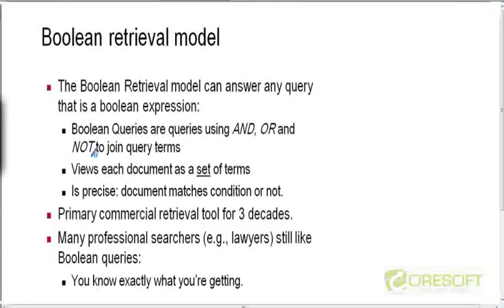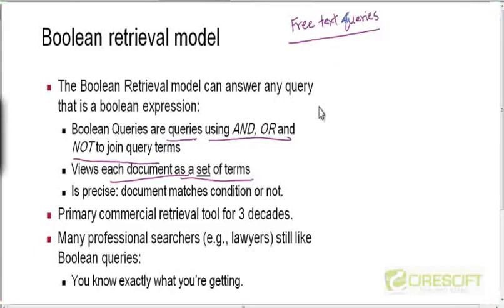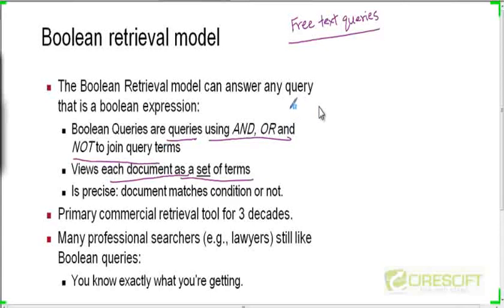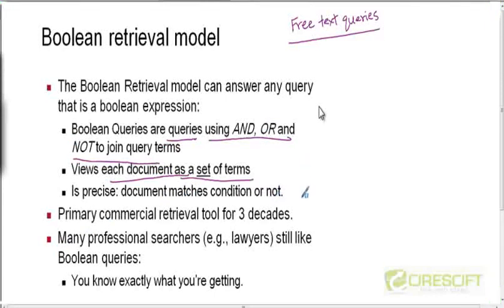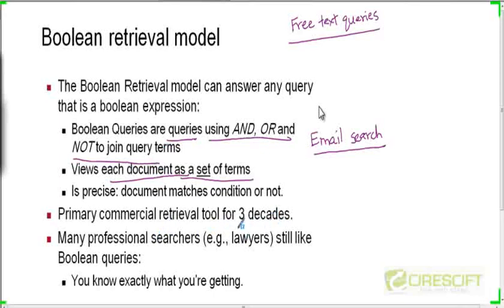Boolean Retrieval Model | Information Retreival | IR